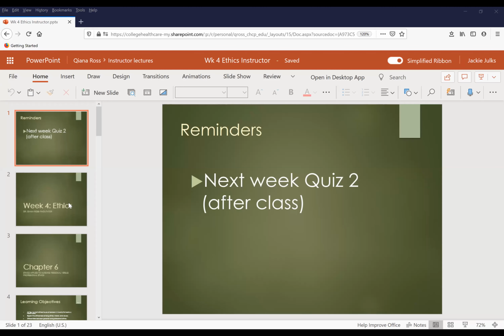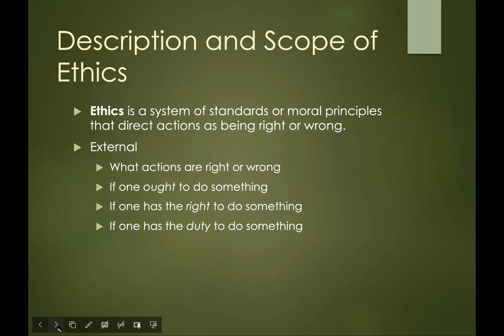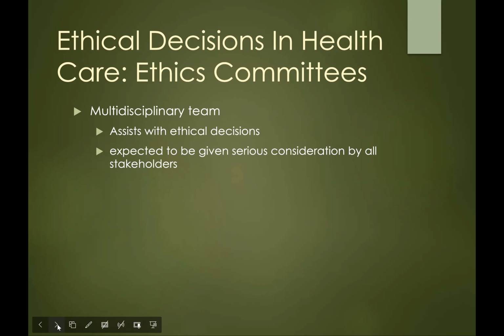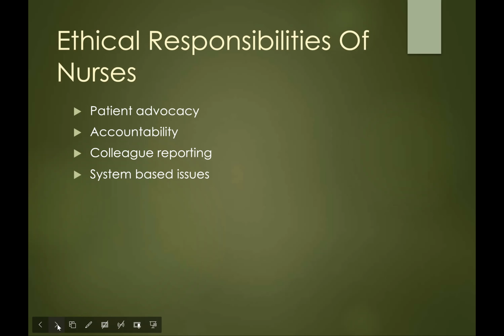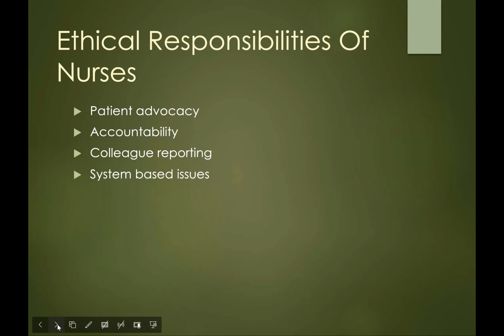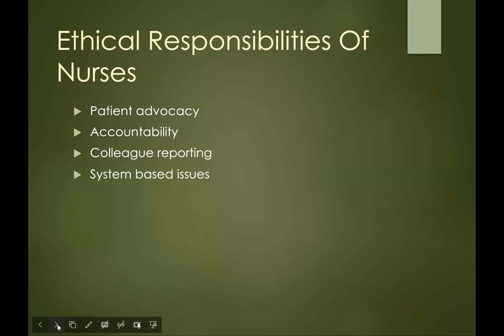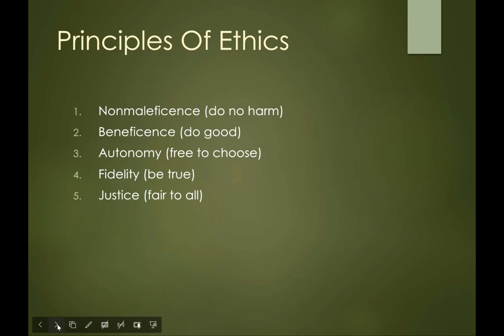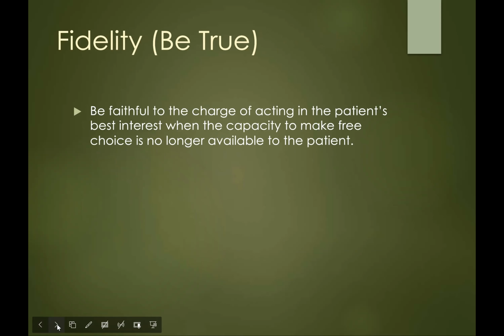Week 4 VNSG 1031 Concepts- Ethics